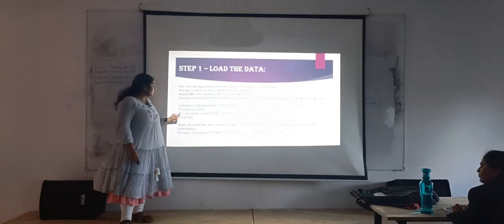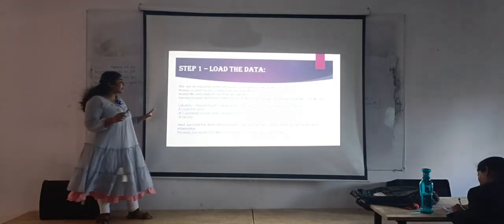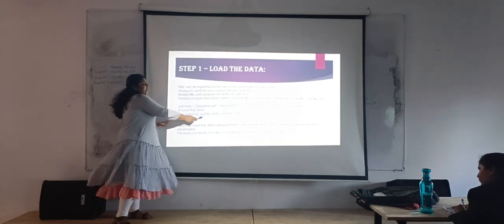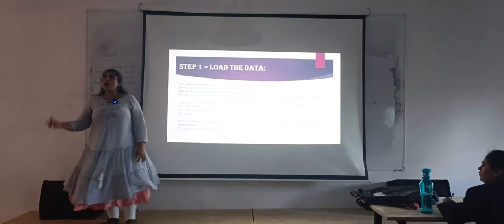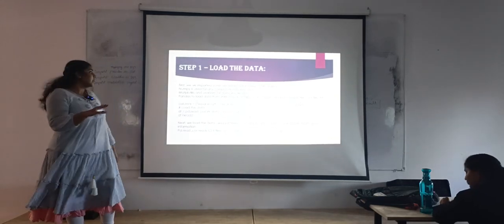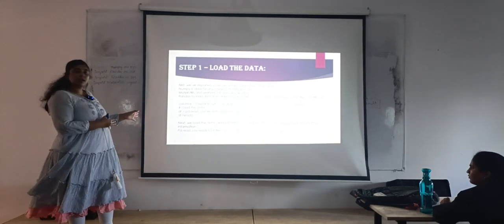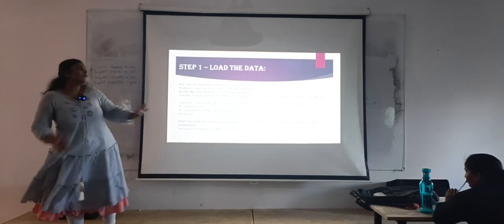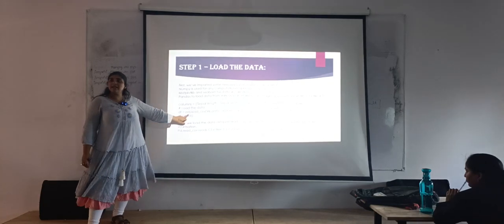IRIS FLOWER CLASSIFICATION || REETHIKA NAIDU